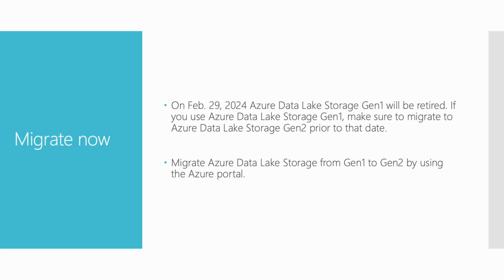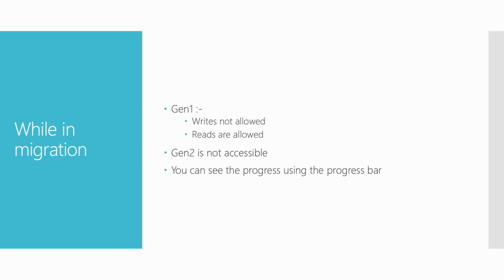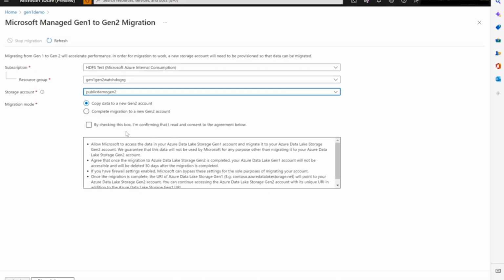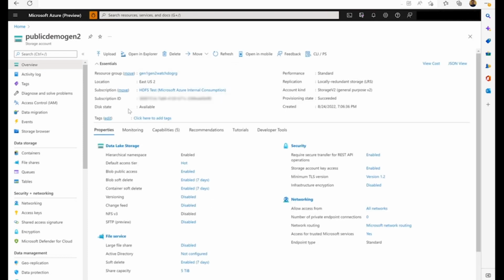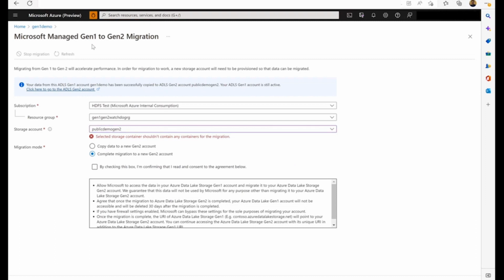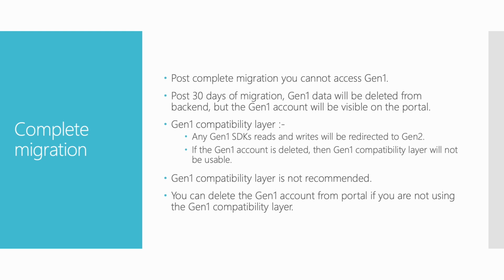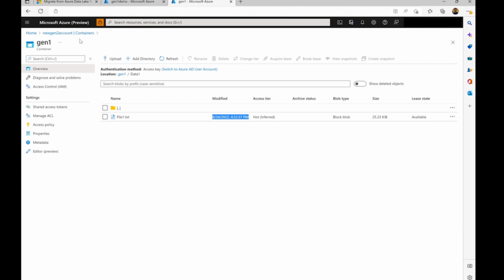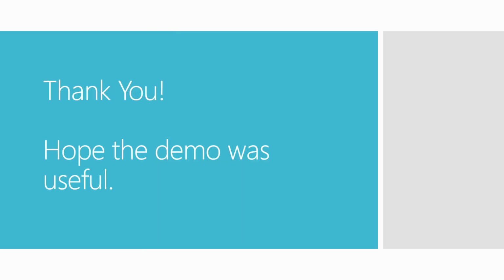Migrate Azure Data Lake Storage from Gen1 to Gen2 by using the Azure Portal | Azure Expert Series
Presenter: Anurag Sarin, Sr. Software Engineer, Microsoft Azure Data Lake Storage

How to Migrate Azure Data Lake Storage (ADLS) Gen1 to Azure Data Lake Storage (ADLS) Gen2

Chapters:
00:37 Introduction to ADLS Migration
01:16 Preparing for Migration
07:15 Demo for Copy Migration - Copy data to Gen2 Account
17:40 Comparison and use cases of Copy Migration Vs Complete Migration
19:43 Demo Complete Migration
33:15 Post Migration

Recommended Resources:

• Migrate from Azure Data Lake Storage Gen1 to Gen2 using the Azure portal

• Guidelines and patterns for migrating Azure Data Lake Storage from Gen1 to Gen2